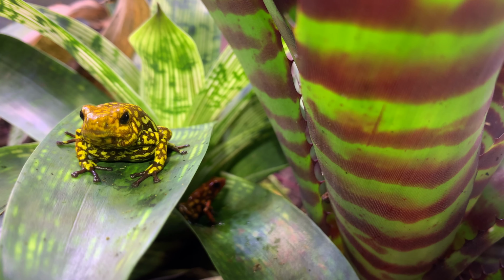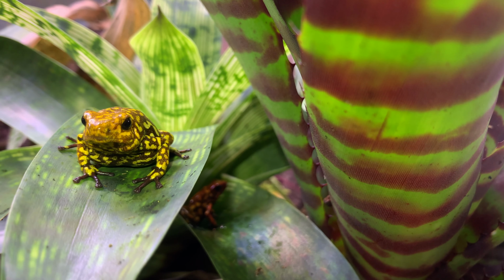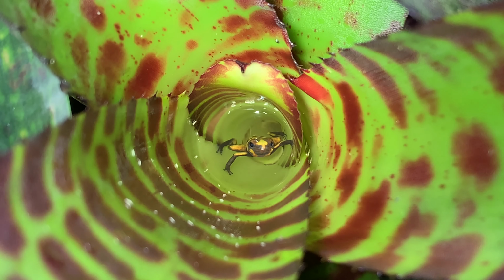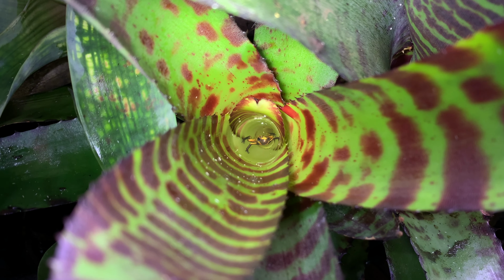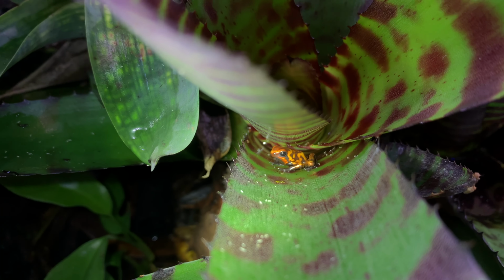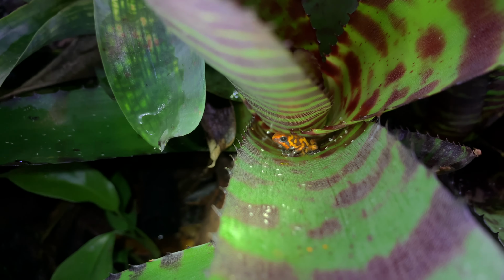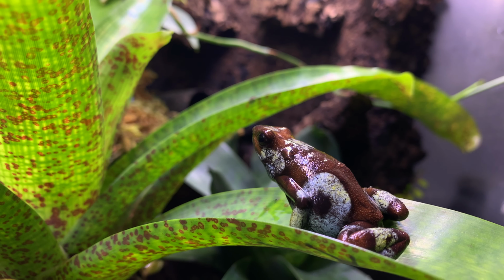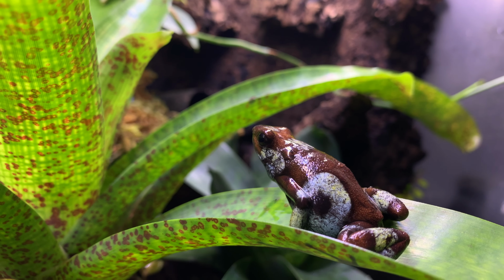My RARE frog collection! Oophaga histrionica Highlight!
Here's a sneak peak at the frogroom collection! Oophaga histrionica is one of the rarest species of frogs I own! In my opinion, these are some of the most beautiful frogs on the planet! I breed these frogs year round and I am working on expanding my breeding stock currently. What's really cool is that by breeding this species I am actively contributing to their conservation. I love how all my projects converge on the point of conserving our planet and wildlife! Which frog was your favorite?

Link to our shirts and hoodies: